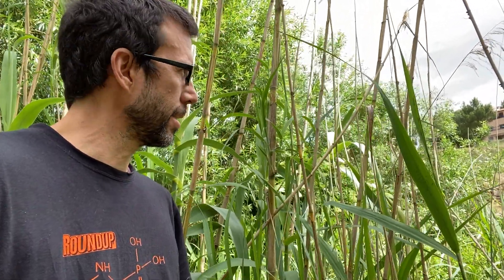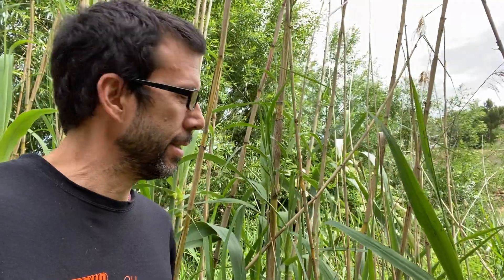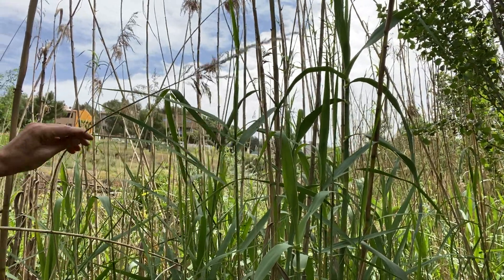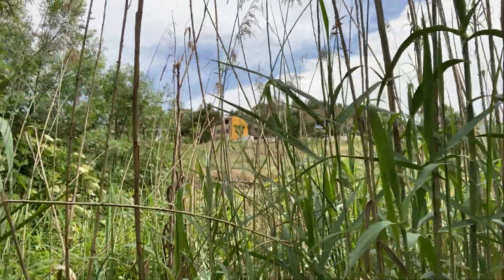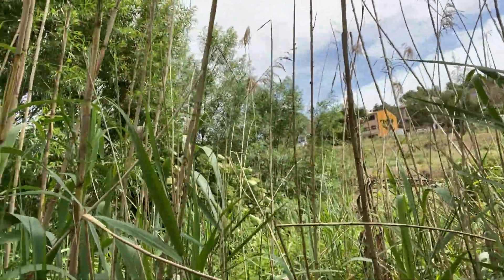Arundo donax is not bamboo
Throughout the Mediterranean and the southern United States, there's a giant cane grass that grows prolifically. It's commonly mistaken for bamboo, but it is only a distant relative. Join Fred Hornaday as he explores a patch of Arundo donax in central Catalunya, Spain.